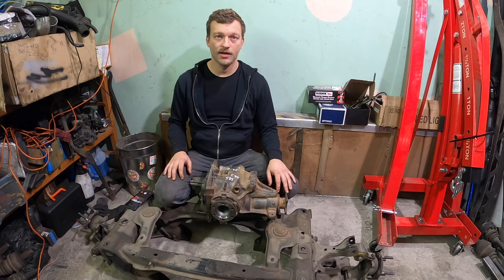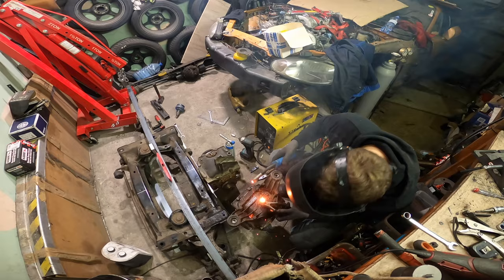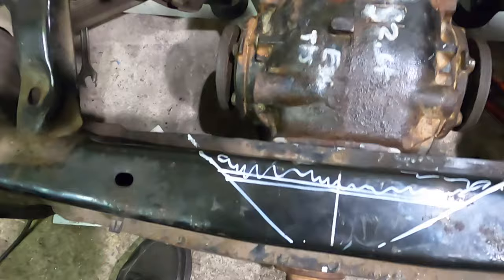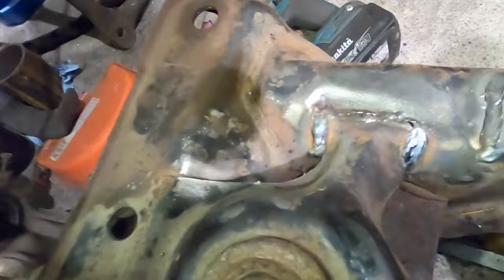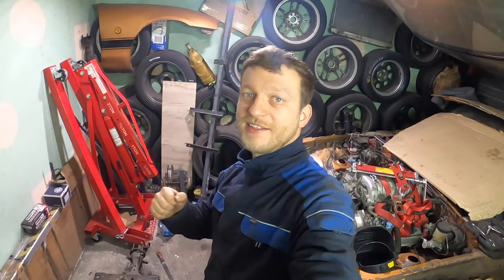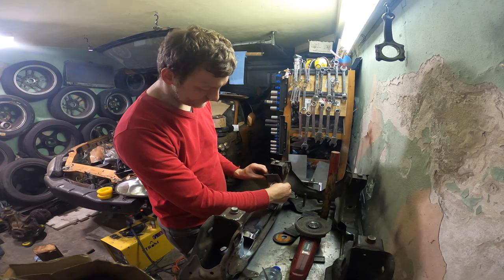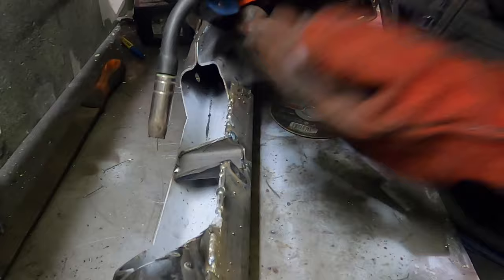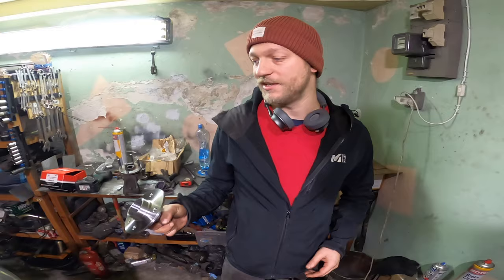How to put BMW LSD into Miata. V8 build ep5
Grinding and welding stock subframe to fit awesome BMW clutch pack diff.